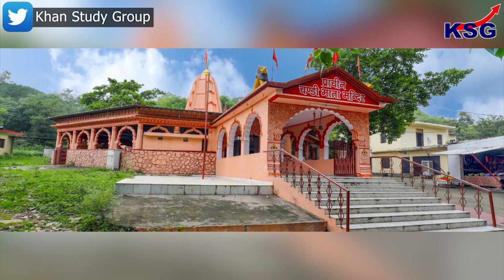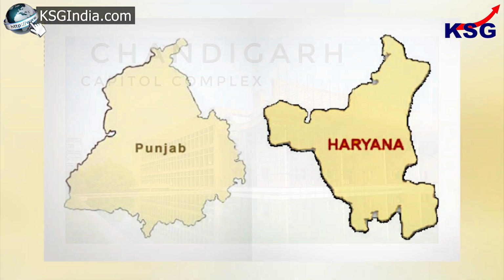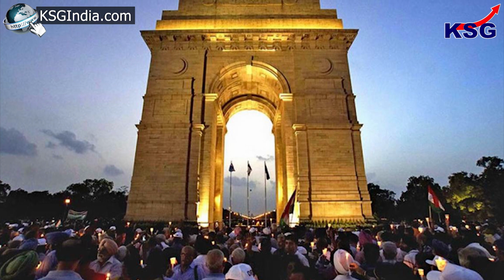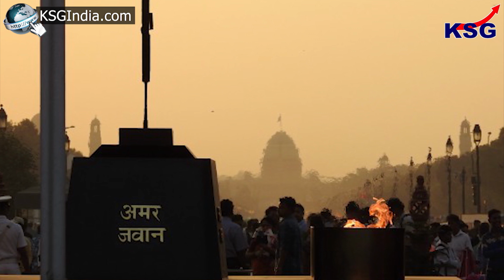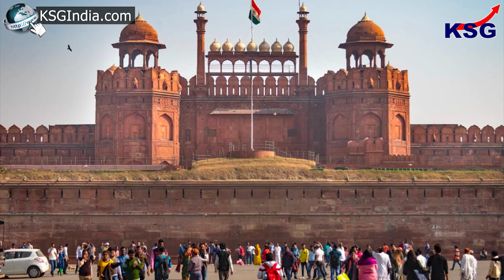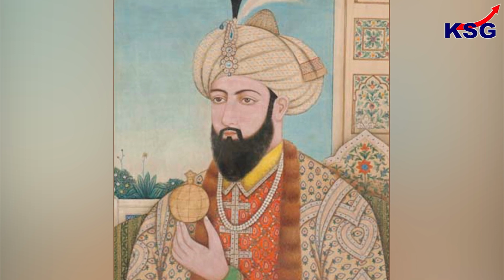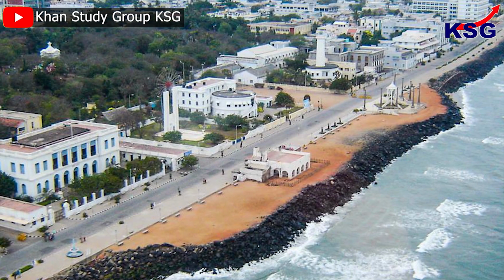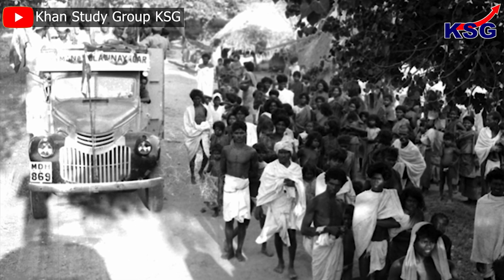KSG India State Series Ep 21 - Chandigarh, Delhi, Dadra & Nagar Haveli and Daman & Diu & Puducherry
In this Video Facts are collected based on the questions asked in competitive exam

upsc gk
upsc gk questions and answers
upsc gk questions
upsc gk questions and answers in english
upsc gk gs
upsc gk gs preparation
upsc gk question in english
upsc gk questions and answers 2021
upsc gk classes
upsc gk in english
india states
indian states gk
indian states gk questions
india states gk questions
Chandigarh
Delhi
Daman & Diu
Puducherry
Dadra & Nagar Haveli
Chandigarh gk
Delhi gk
Chandigarh general knowledge
Delhi general knowledge
Daman & Diu general knowledge
Chandigarh general studies
Delhi general studies
Daman & Diu general studies
best book for Chandigarh general knowledge
best book for Delhi general knowledge
best book for Daman & Diu general knowledge
Delhi general knowledge
Chandigarh general knowledge
Chandigarh general studies
Delhi general studies
Delhi general knowledge 2021
Chandigarh general knowledge 2021
Daman & Diu general knowledge 2021